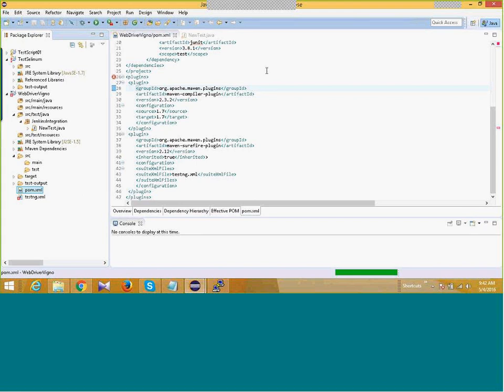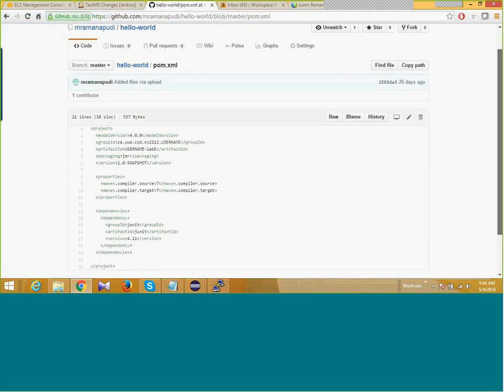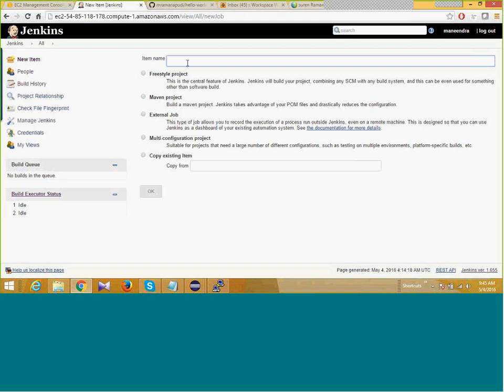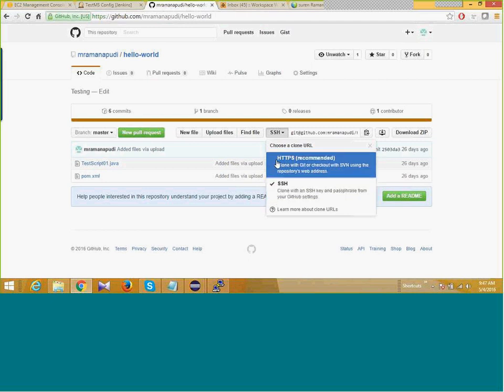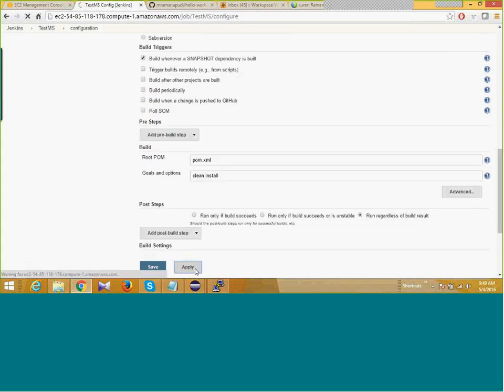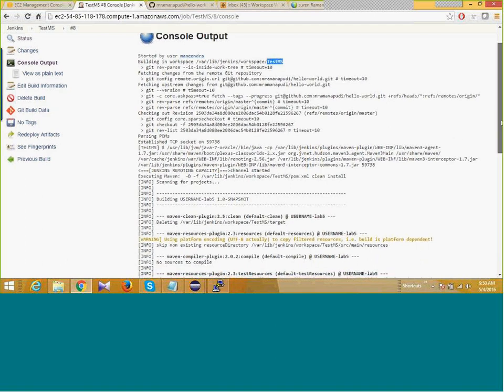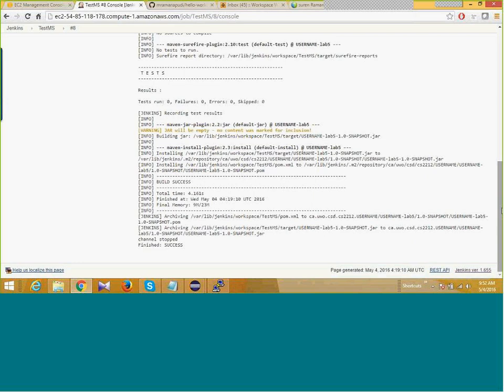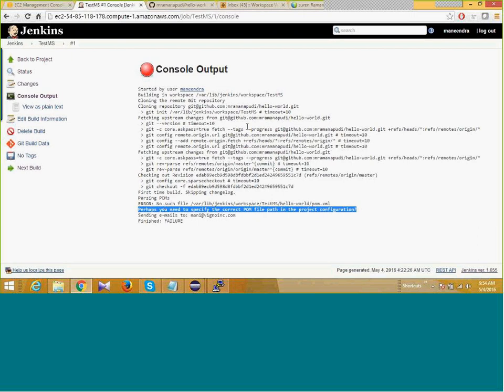DEVOPS- Selenium Jenkins Integration by Maneendra Ramanapudi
I implemented this approach as a part of my General Testing(Unit Testing of my WINDCHILL Integration with ERP Applications.